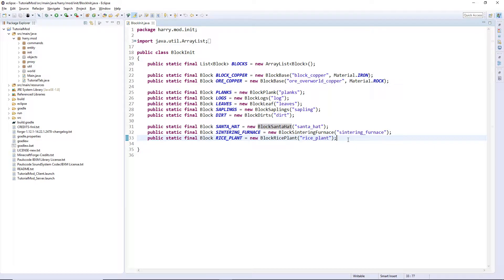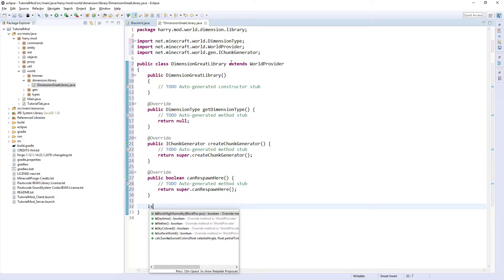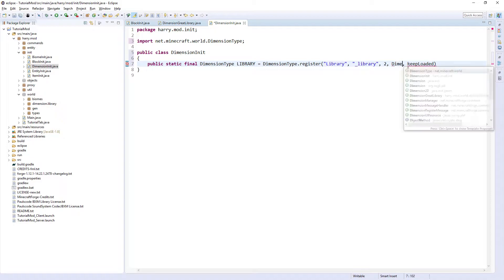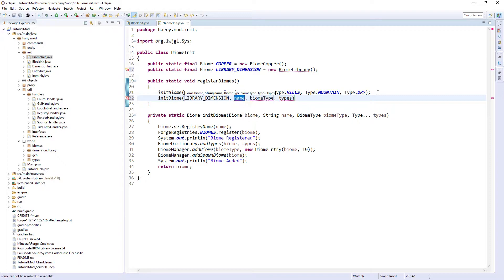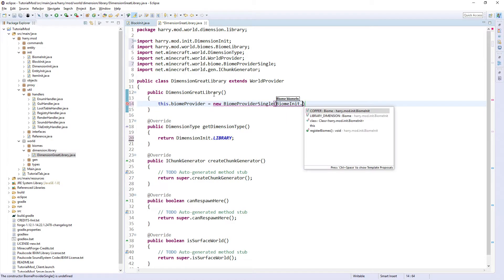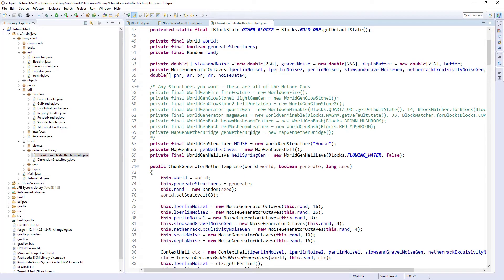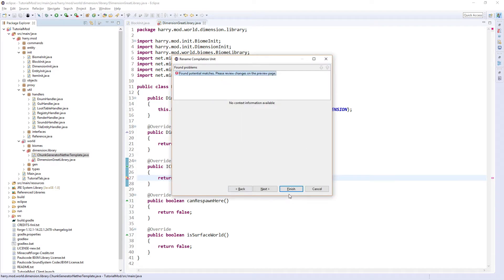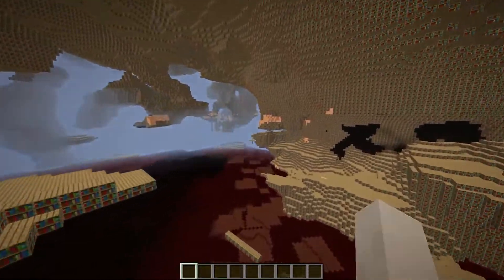DIMENSIONS - Minecraft Modding Tutorial 1.12.2 - Episode 24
Welcome to the Basic Dimensions tutorial. Customization soon